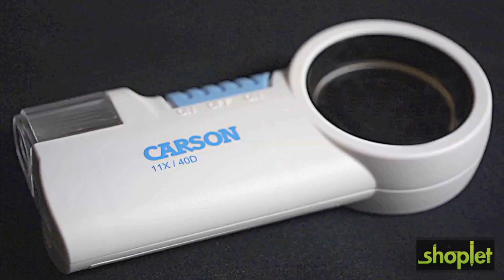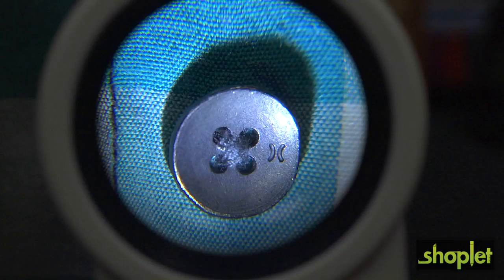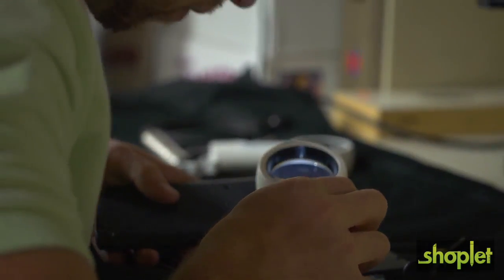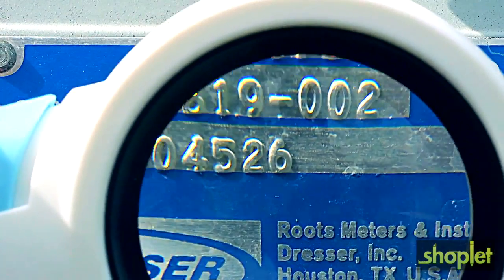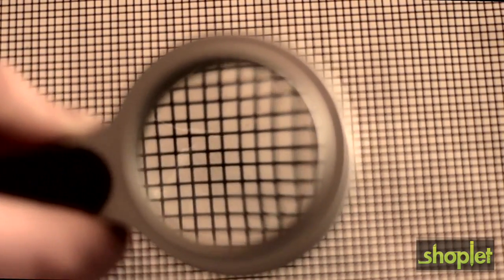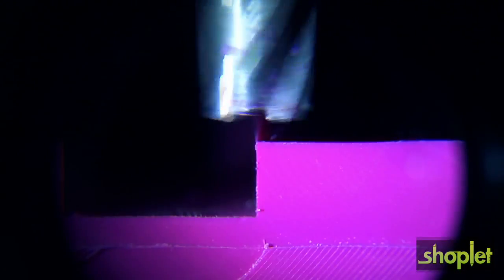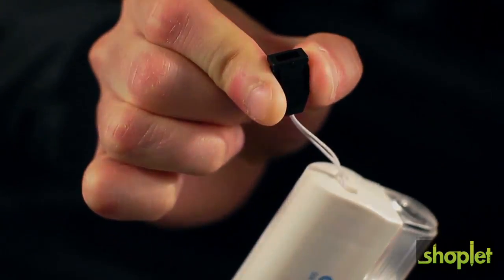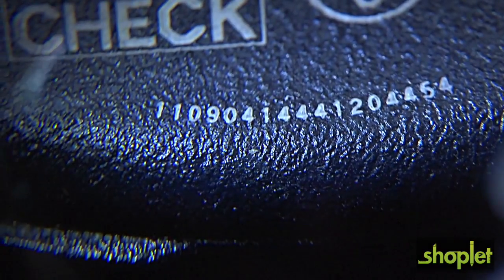CARSON CP-16 High Power 5x Aspheric Lens LED Lighted Magnifier and Flashlight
The CP-16 MagniFlash TM Magnifier is part of Carson Optical's new PRO Series.